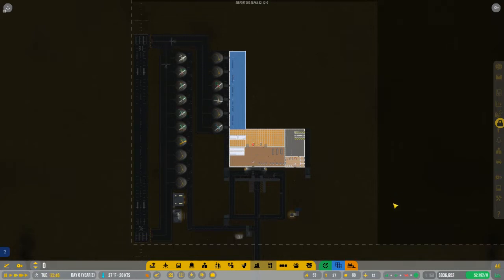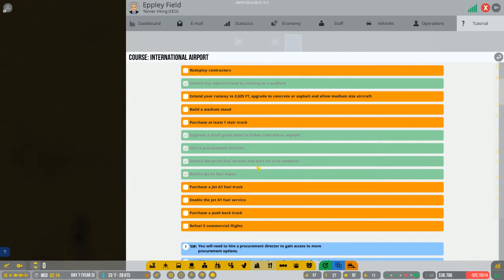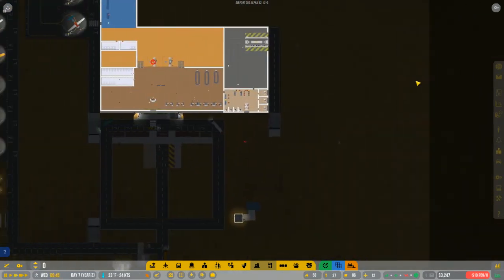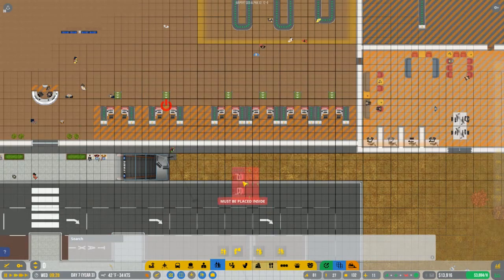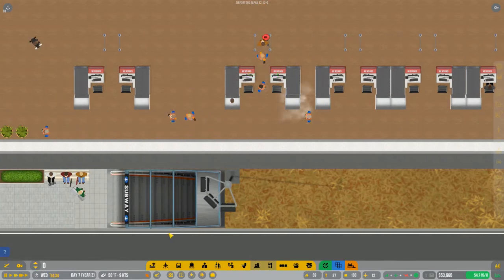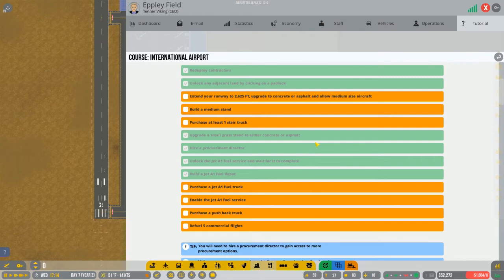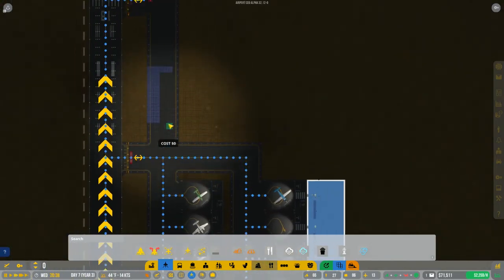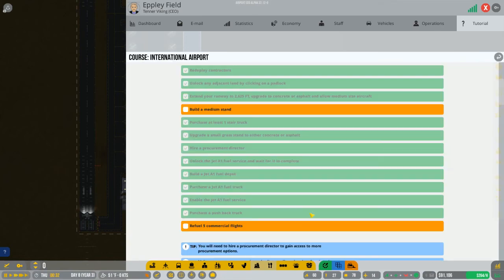Airport CEO S3 E09 Huge Expansion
Airport CEO has made a number of huge updates since Season 2. Explore them with me as I attempt a better airport design incorporating all of the new features and options.